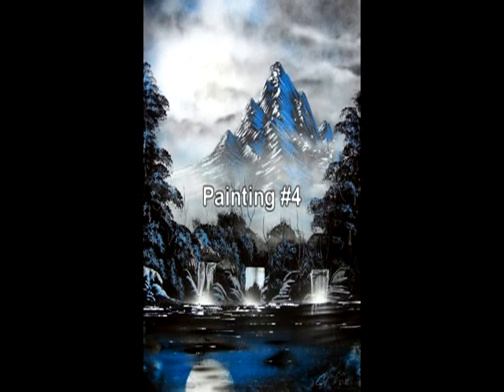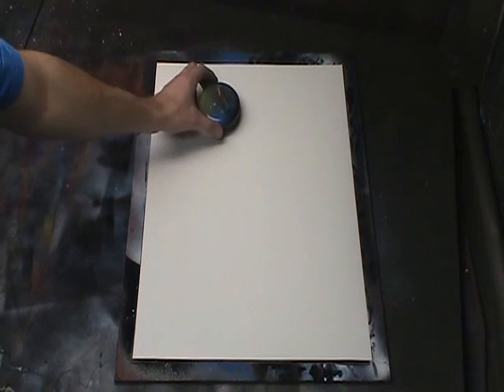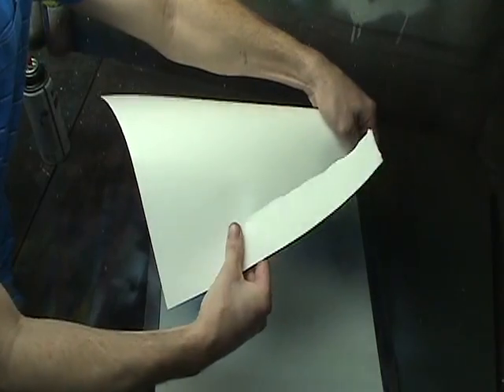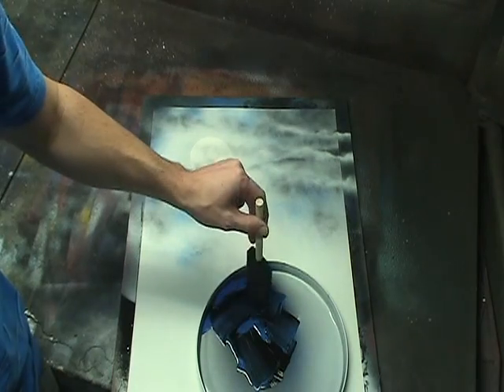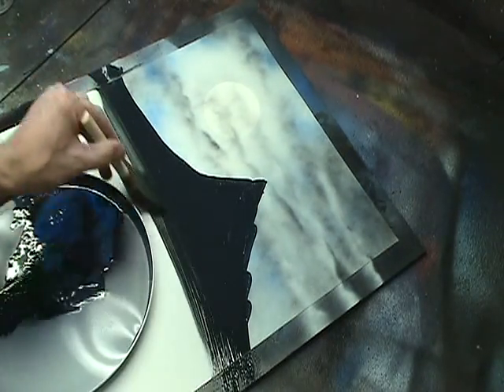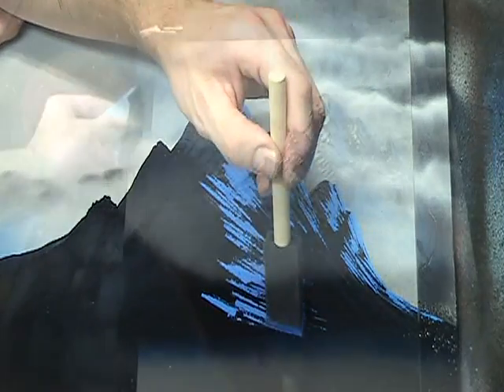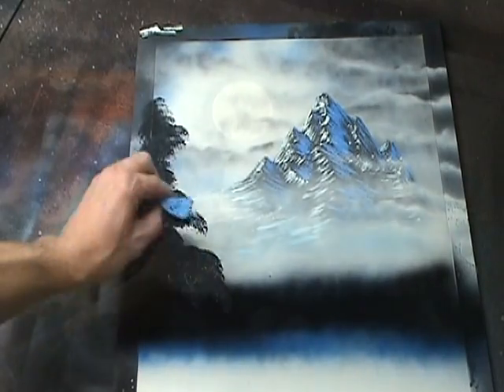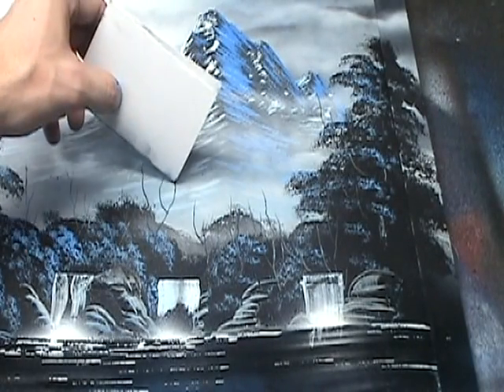Foam Brush Mountains- Painting #4 Step By Step Sample clip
A sample of the 4th painting from my latest  spray painting instructional DVD. Learn to make mountains with a foam brush and much much more!